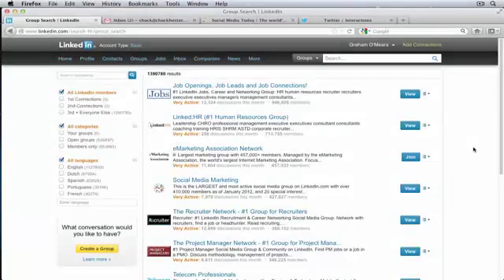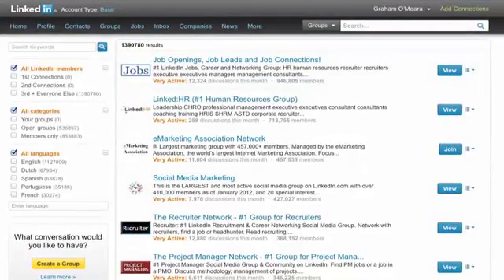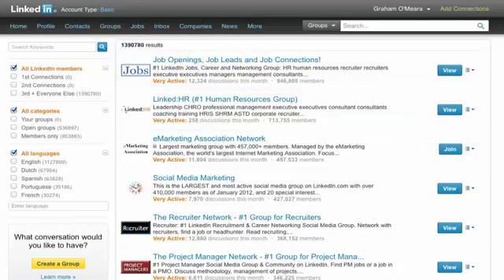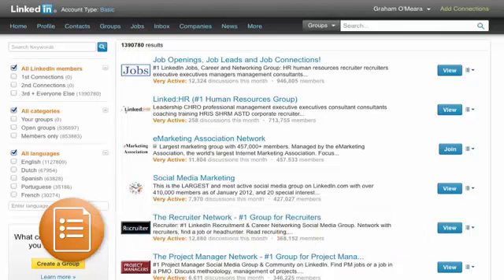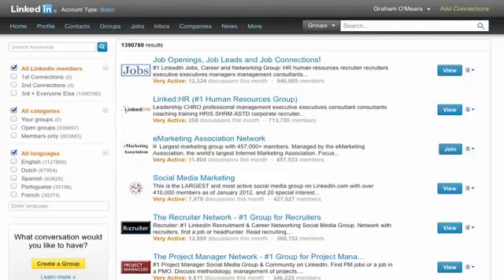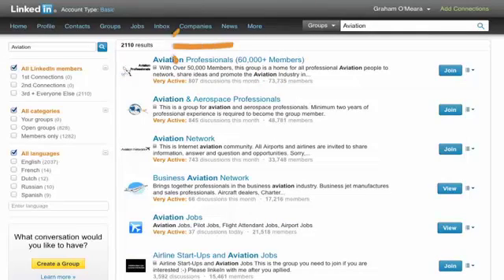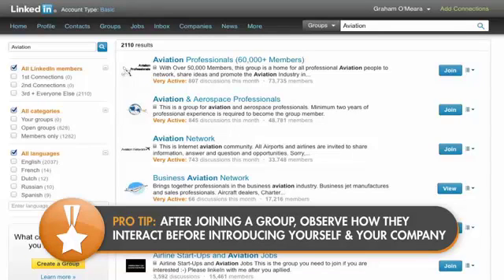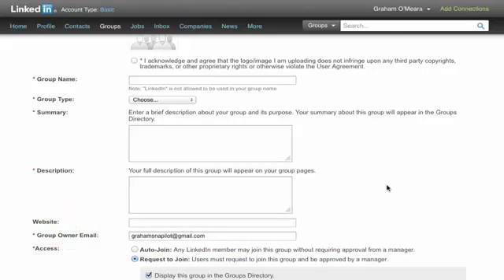Group Promoting Your Business